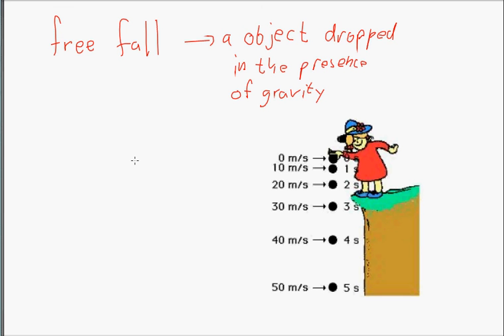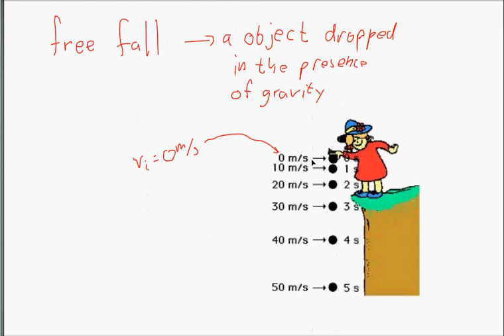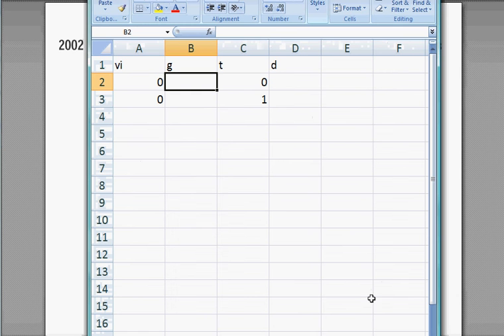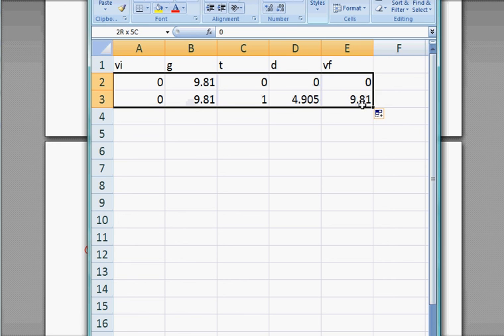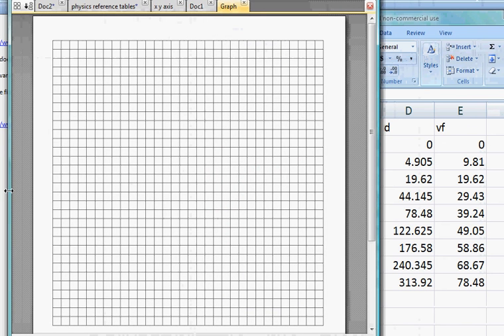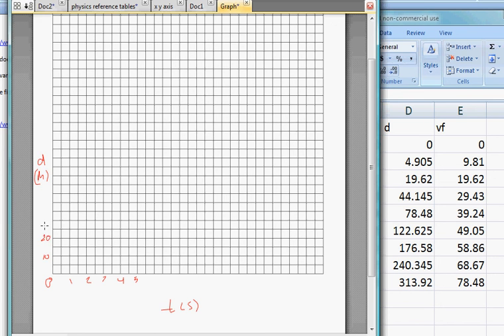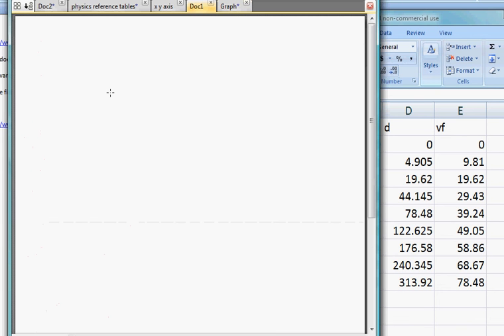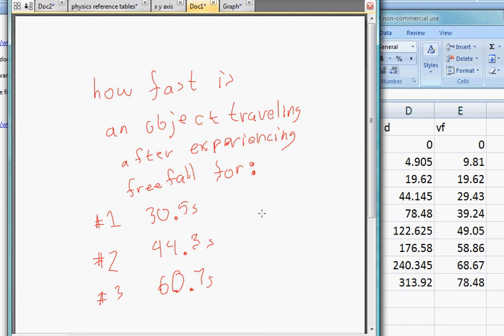Bonus Free Fall